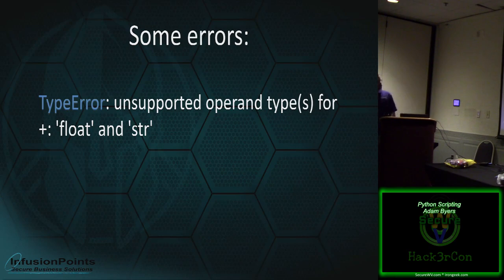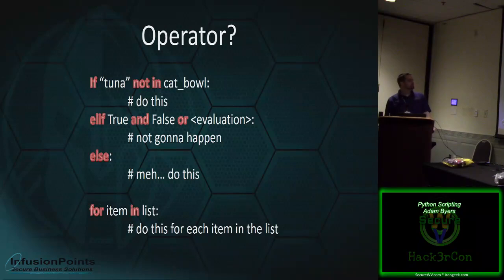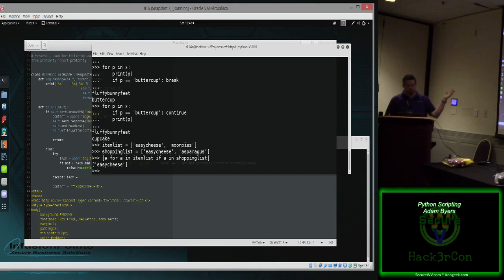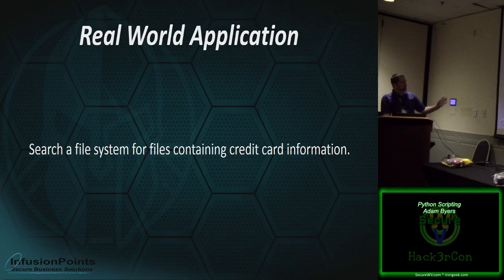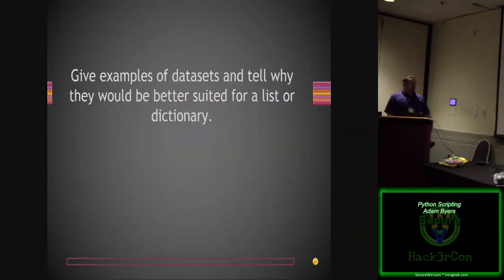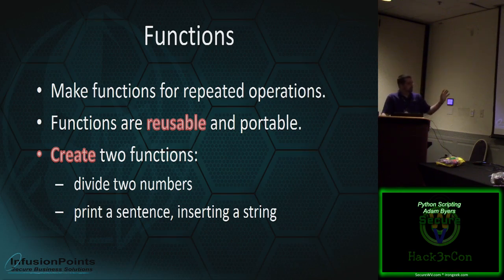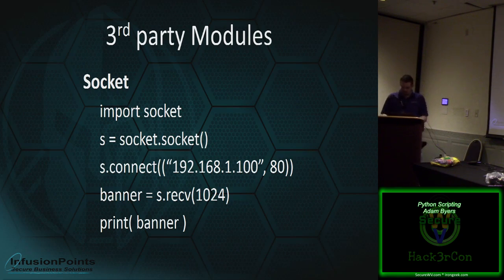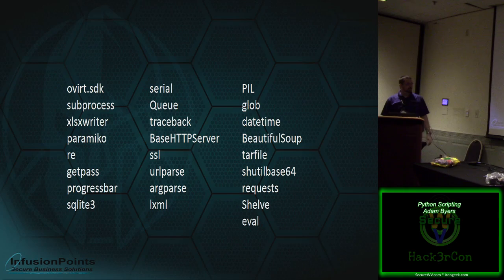202 Python Scripting Adam Byers Part 2